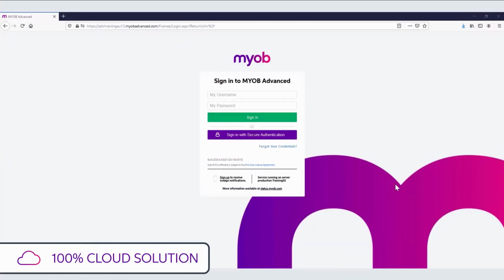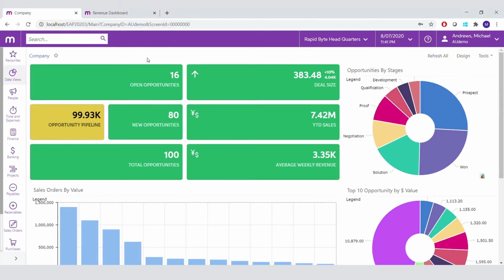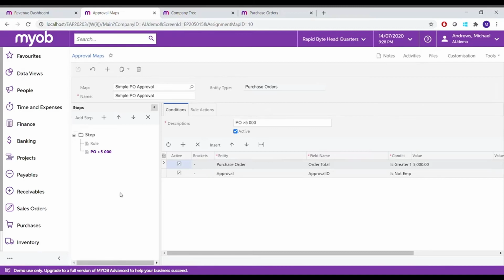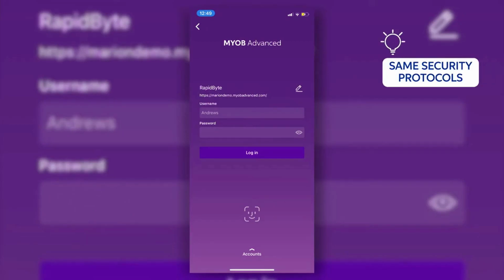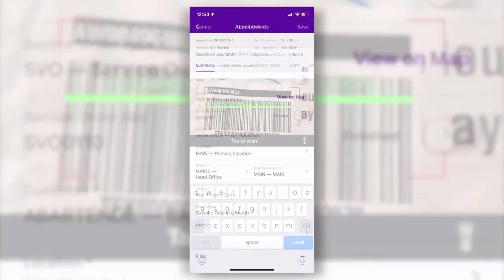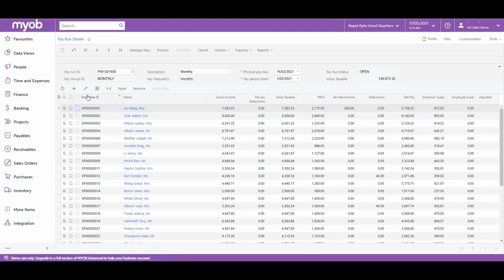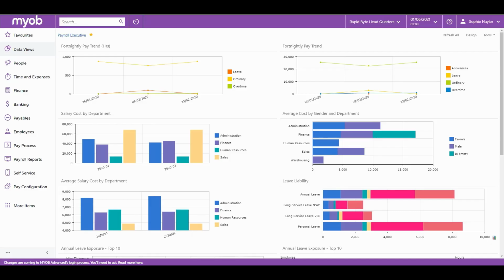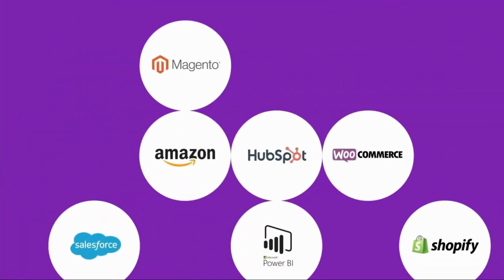MYOB Acumatica Overview